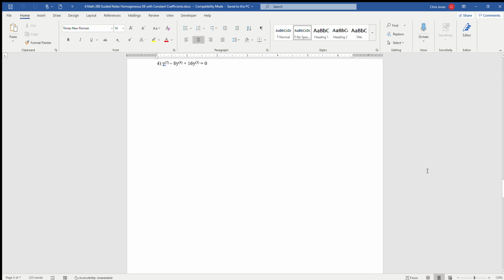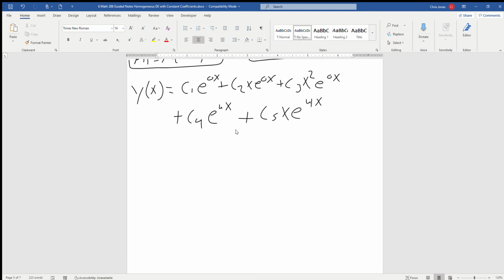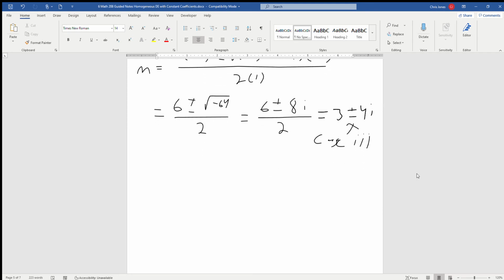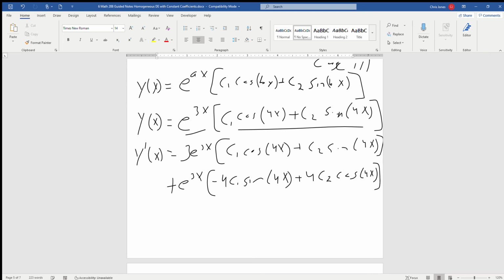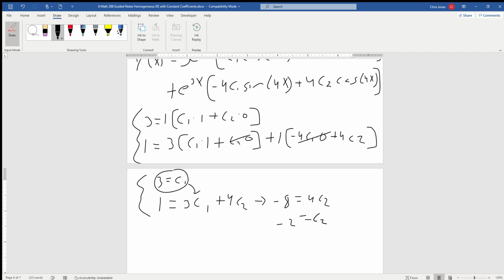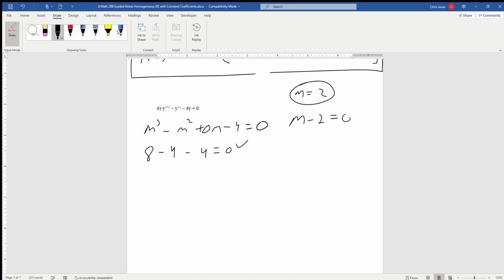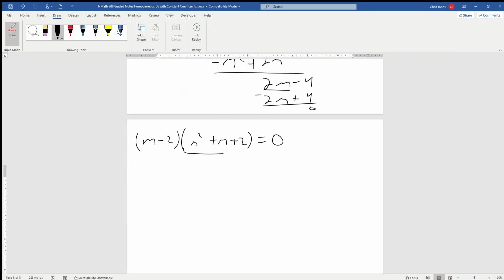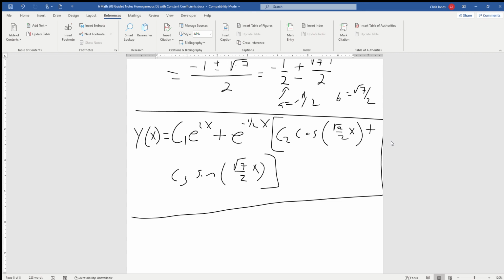6 3 Math 208 Guided Notes Homogeneous DE with Constant Coefficients